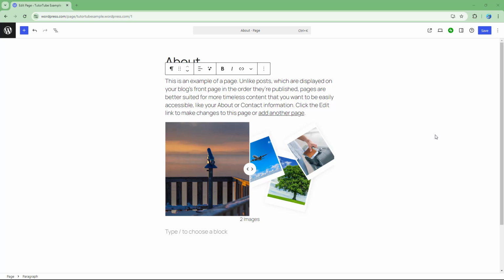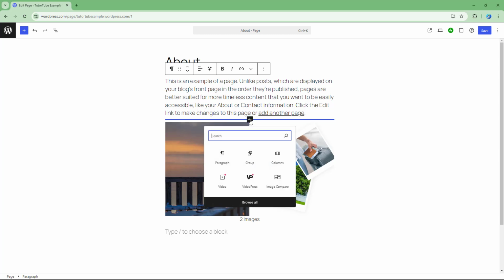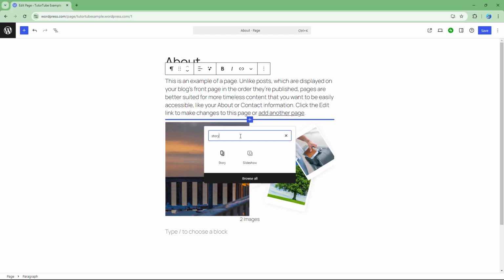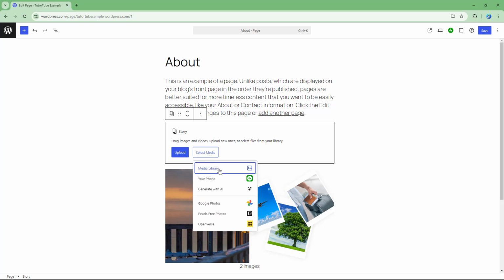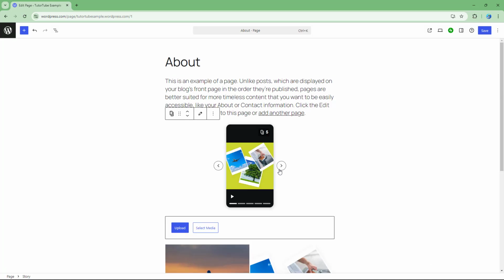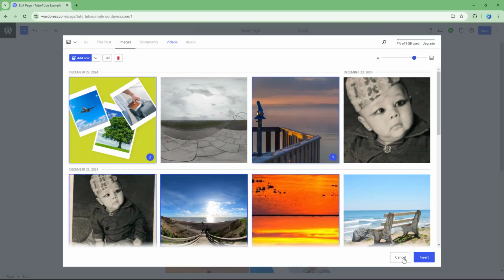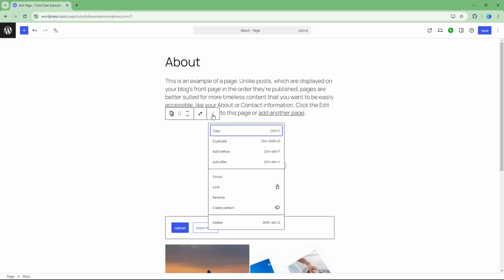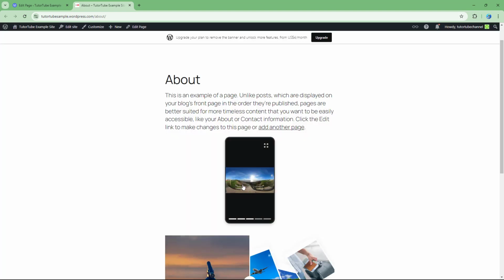Wordpress.com - Lesson 56 - Story Block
In this tutorial, we will be discussing about Story Block in Wordpress.com